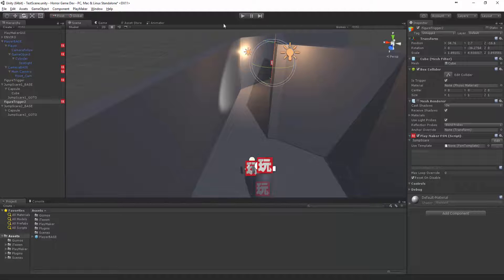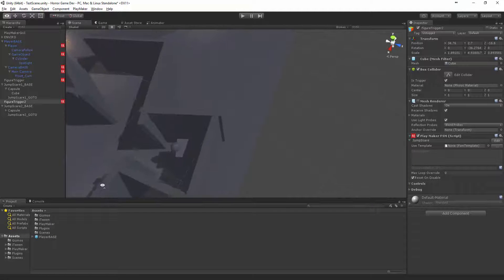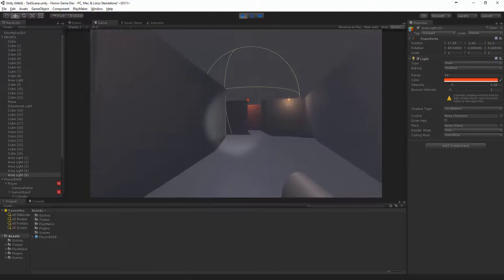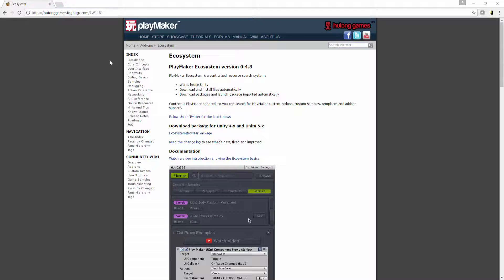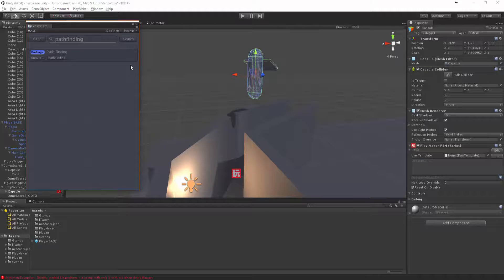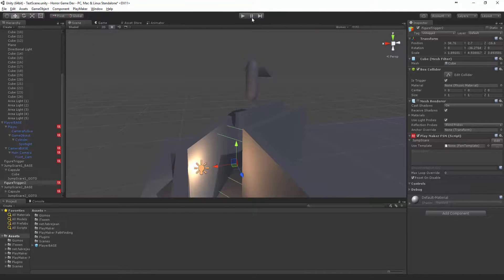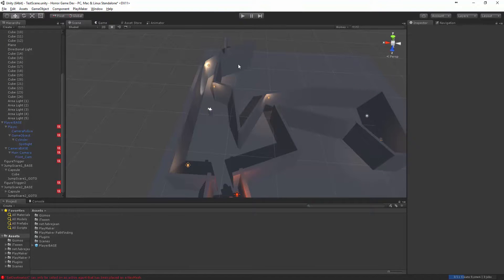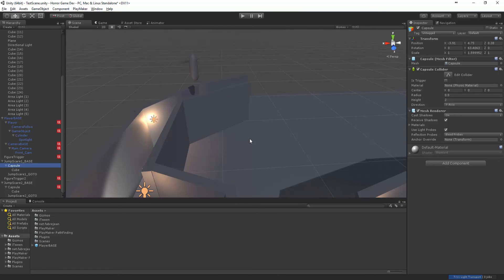Create a Unity Horror Game Part 5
Happy Halloween! Download the complete project files for the Horror Game

^ You will need to install Playmaker in the downloaded project to make it work. :)